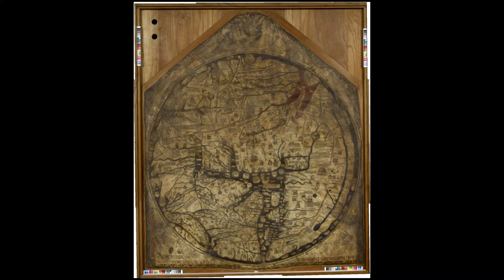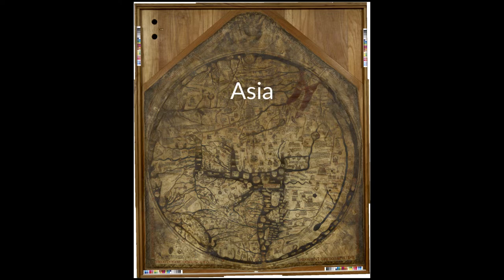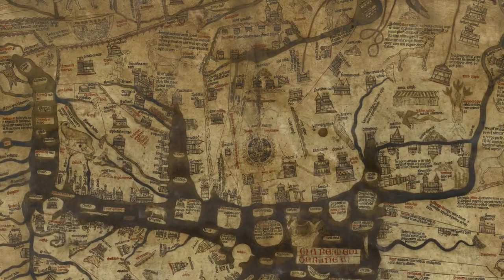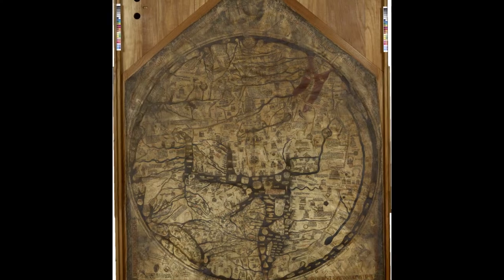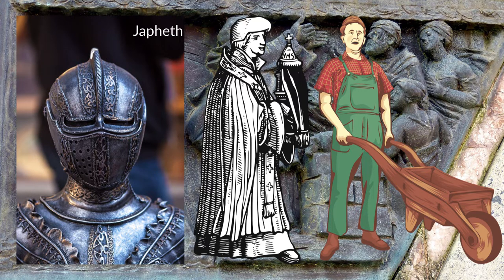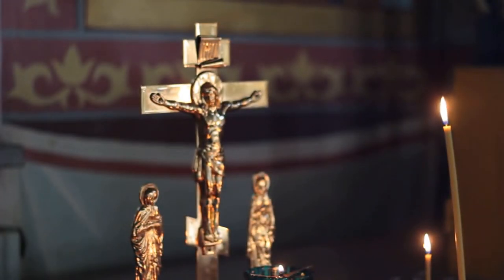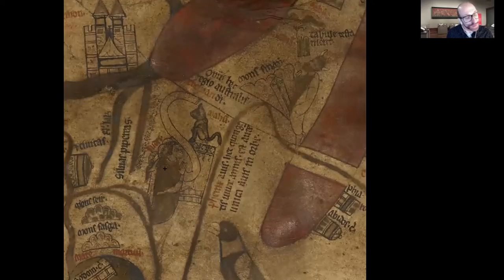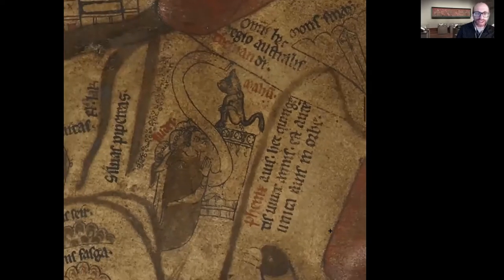Student decolonising work: Race and the Hereford Mappa Mundi Part 1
Our History Department’s showcase of student work around decolonisation includes this video on Hereford Mappa Mundi, made by our undergraduate student Eva Macdonald as part of her Laidlaw Scholarship in 2021.